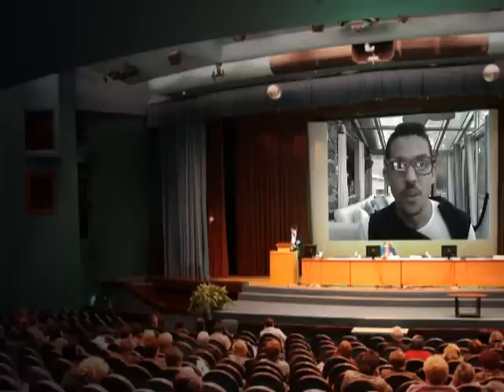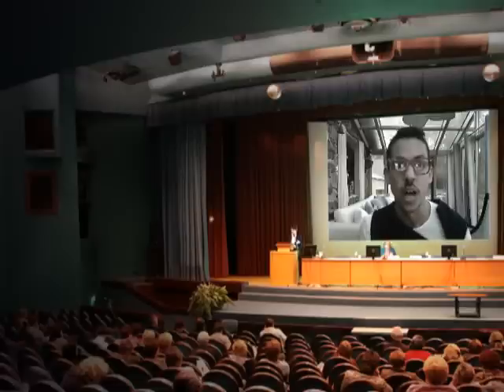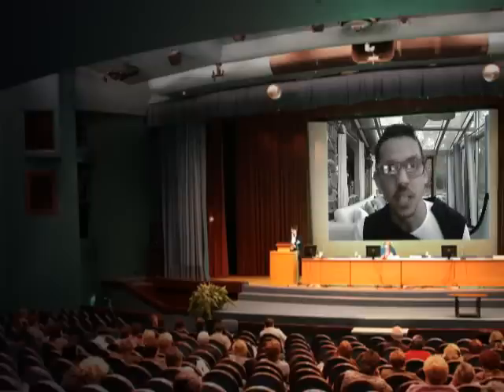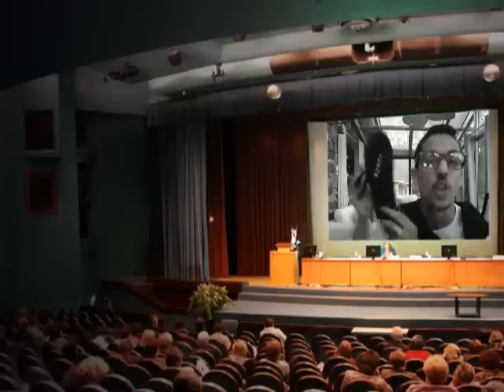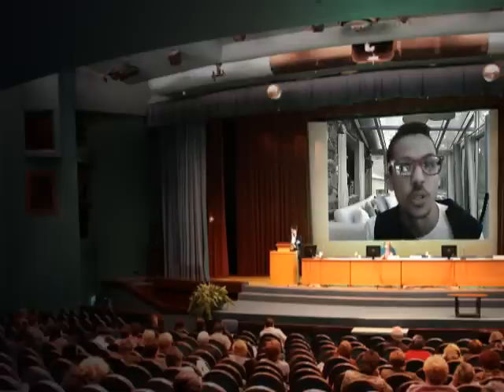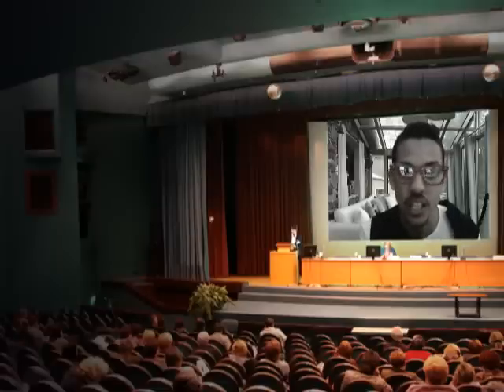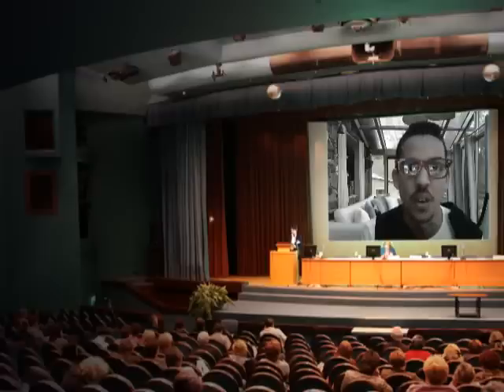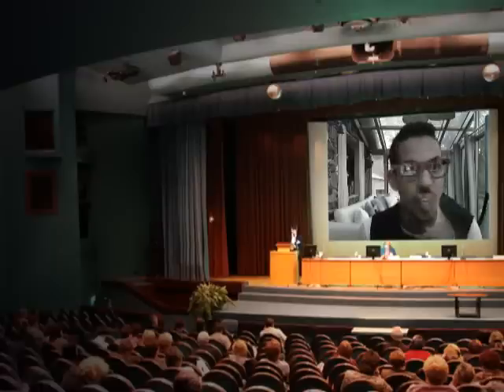Feet need shoes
in our way of 200,000 pairs of shoes